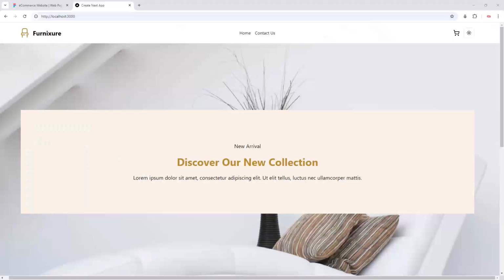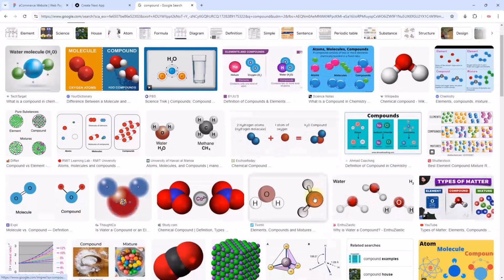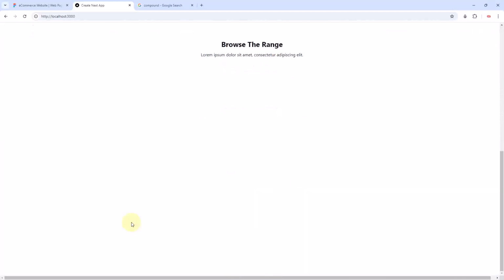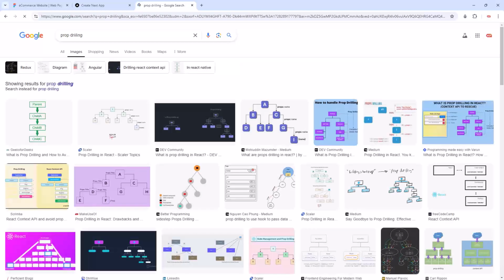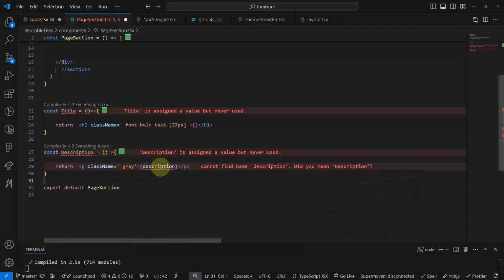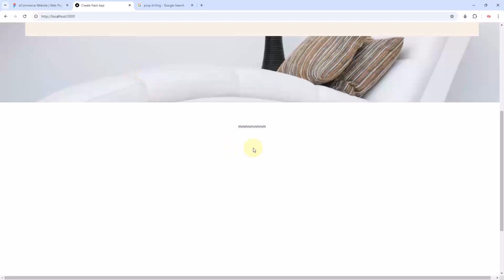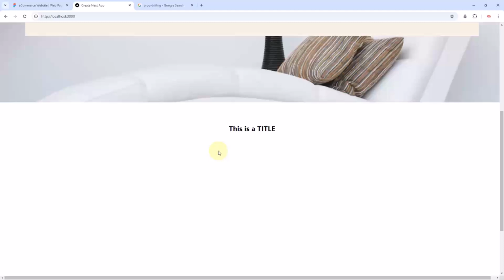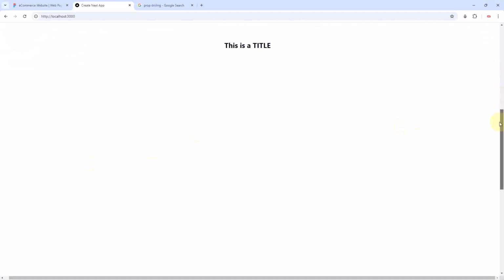React Next JS Ecommerce Typescript 2024 Prt 26